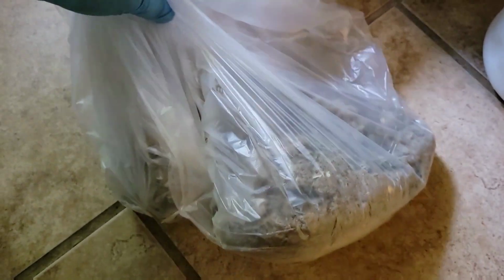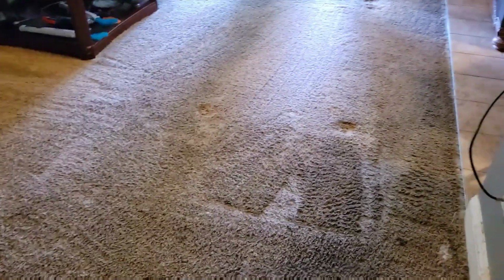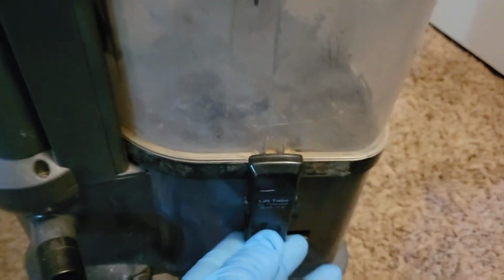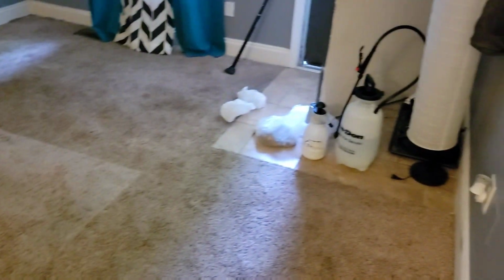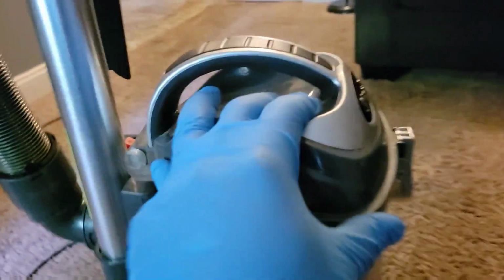WATCH how much dry DIRT is lifted out of this 1 room of Carpet (soothing sounds)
the amazing 🦈  vacuum has amazing suction power.  Watch how much dirt is removed from 1room of Carpet